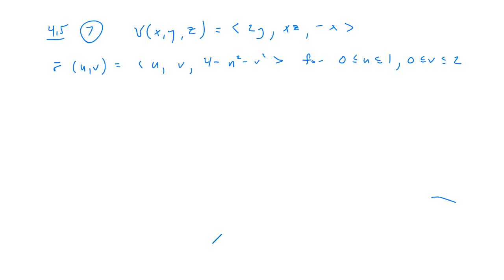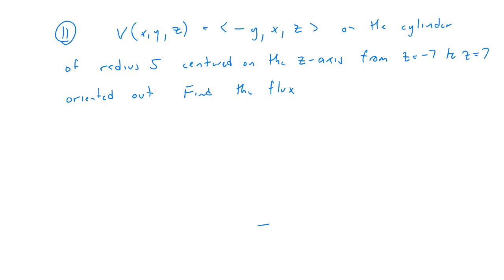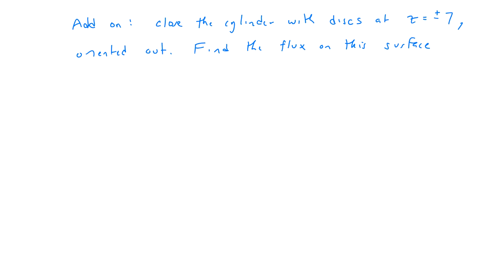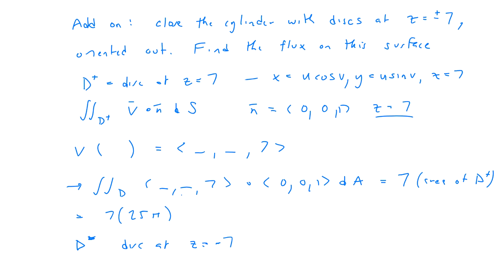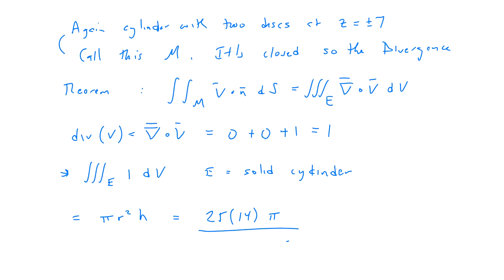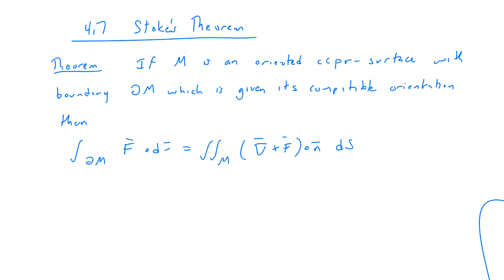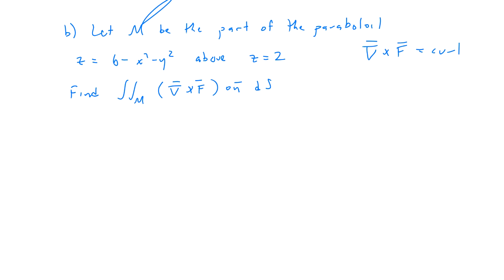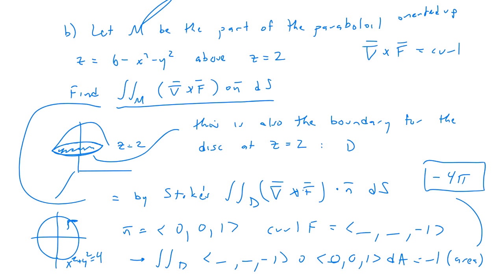2321: 4/9 Class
Examples from 4.5 and 4.6.
Intro to 4.7, Stoke's Theorem.